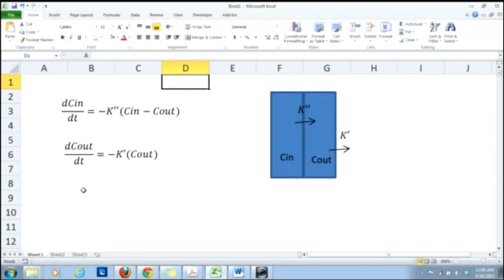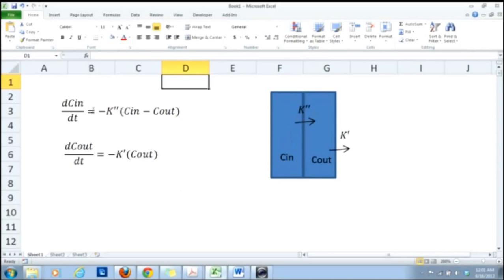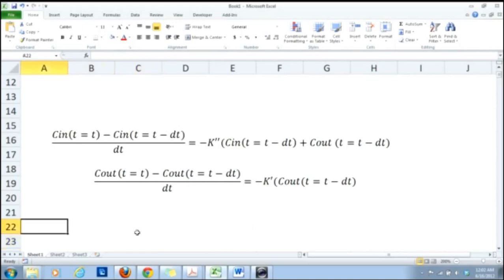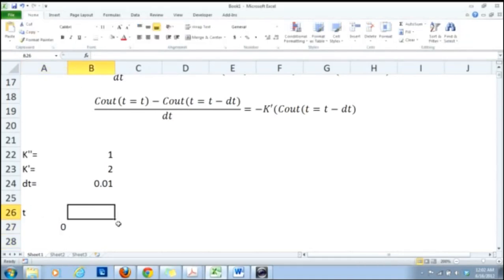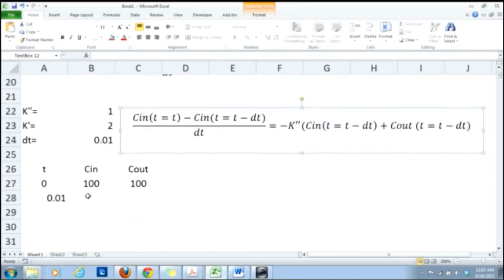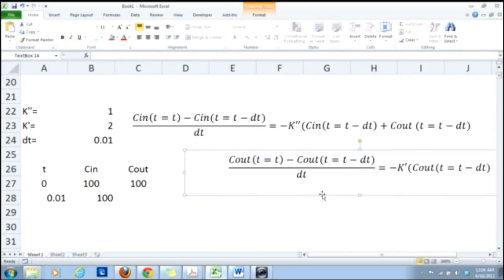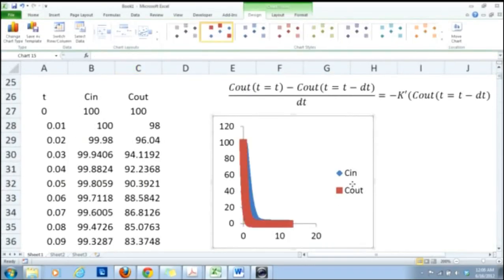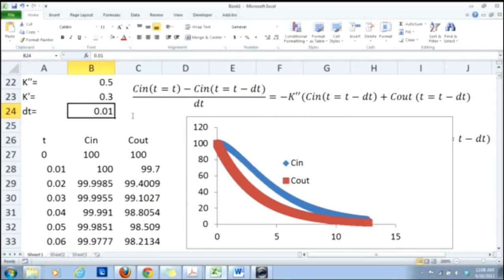Euler method to solve differential equation in Excel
In mathematics and computational science, the Euler method is a first-order numerical procedure for solving ordinary differential equations (ODEs) with a given initial value. It is the most basic explicit method for numerical integration of ordinary differential equations and is the simplest Runge--Kutta method. The Euler method is named after Leonhard Euler, who treated it in his book Institutionum calculi integralis (published 1768--70).[1]

The Euler method is a first-order method, which means that the local error (error per step) is proportional to the square of the step size, and the global error (error at a given time) is proportional to the step size. It also suffers from stability problems. For these reasons, the Euler method is not often used in practice. It serves as the basis to construct more complicated methods.